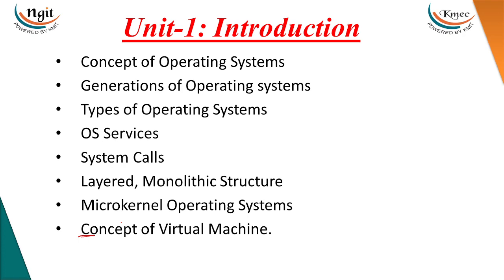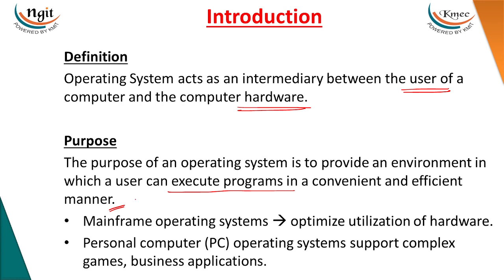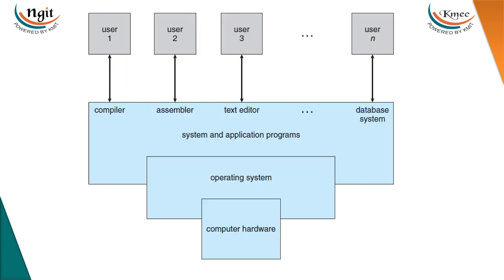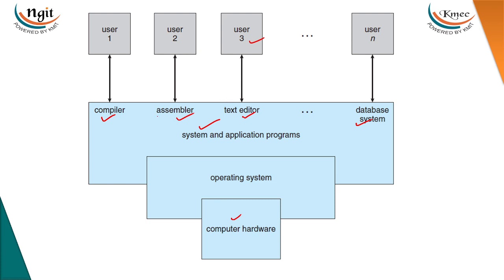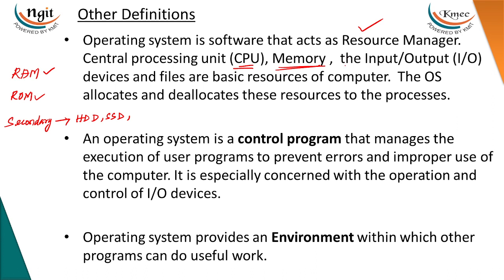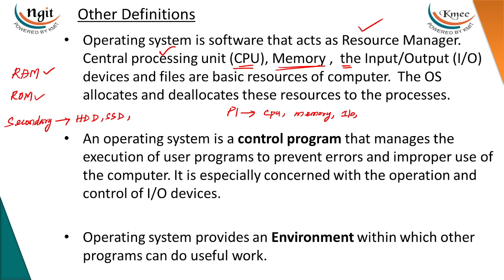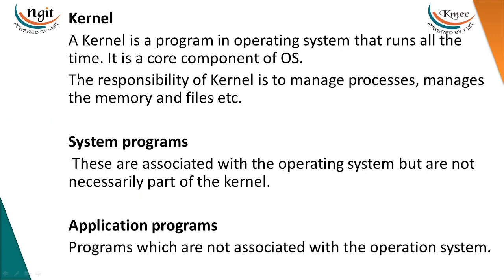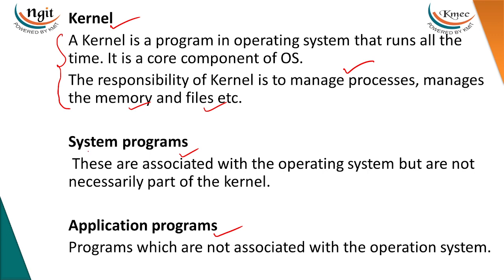1.1 Concept of OS